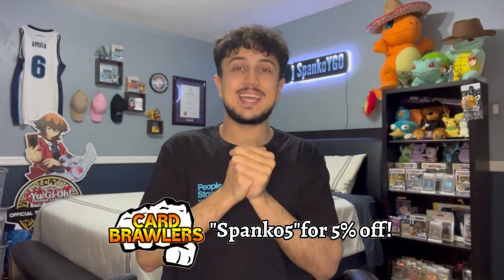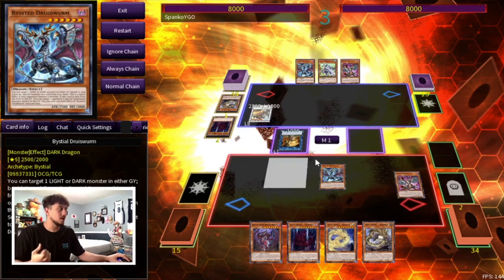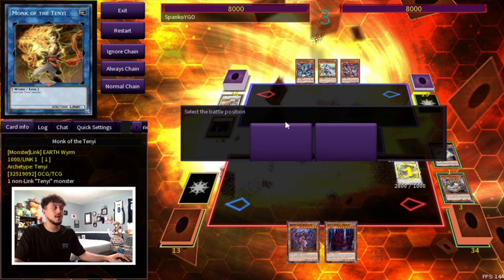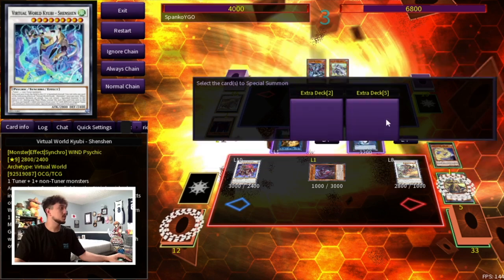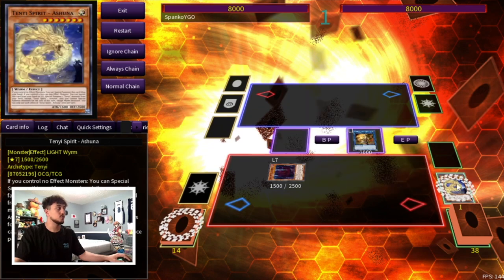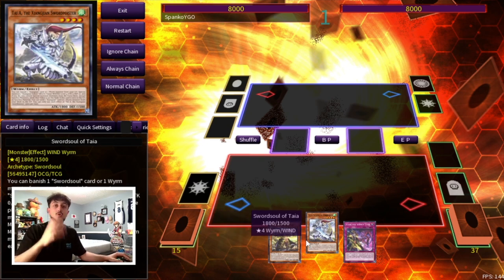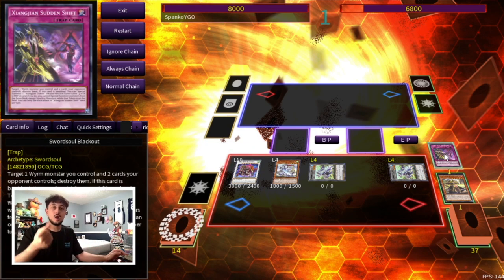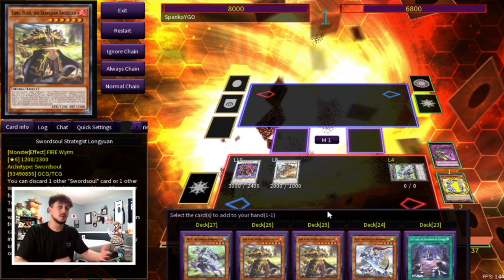HOW TO PLAY: Swordsoul | January 2023